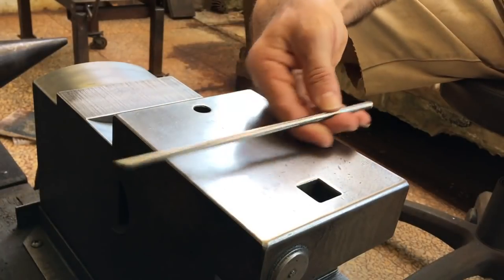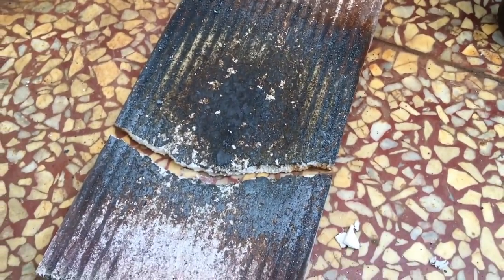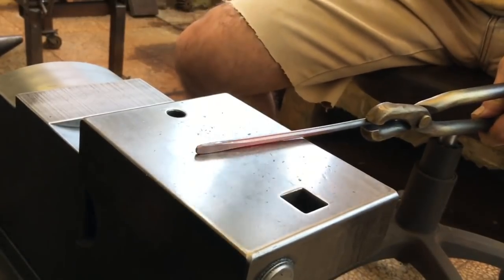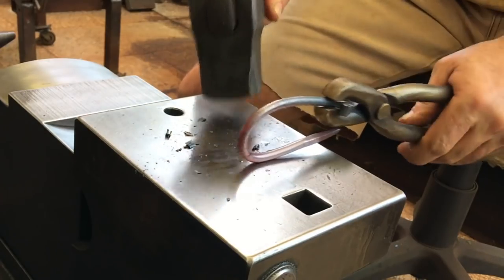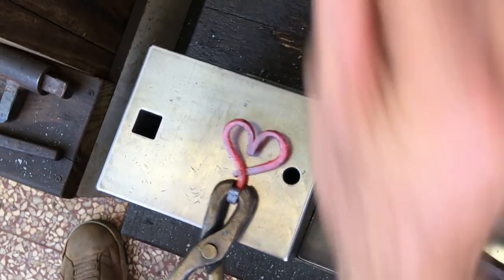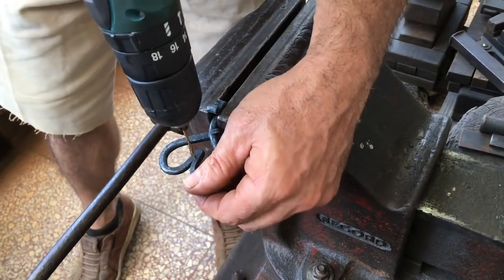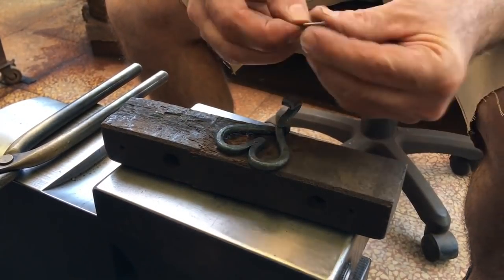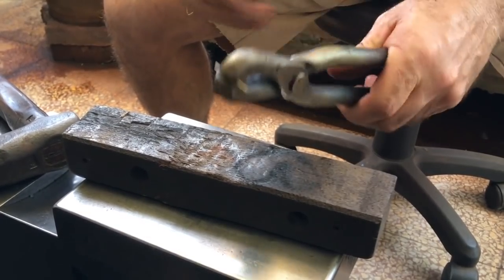Forging A Small Heart Shaped Hook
In this video, I work on a small decorative hook project.